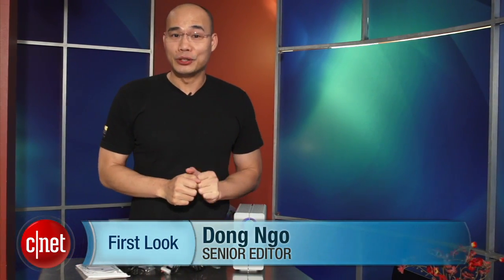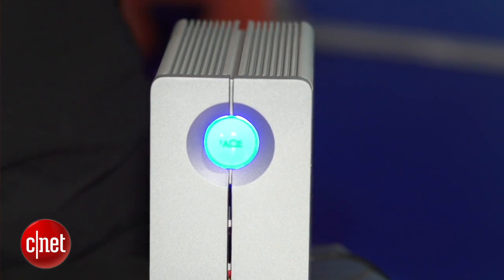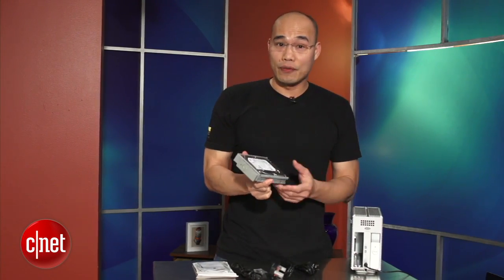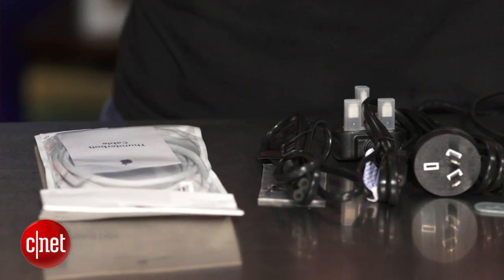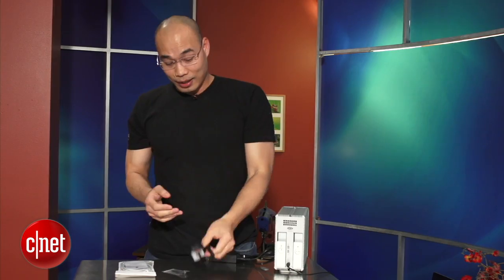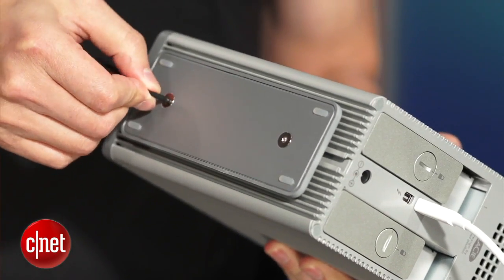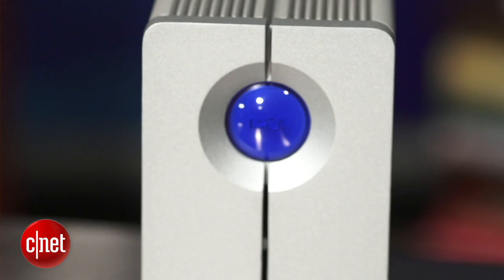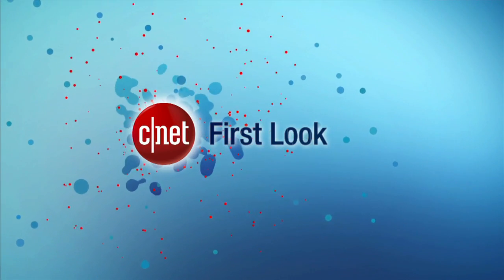First Look: LaCie 2big Thunderbolt storage device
The well-rounded LaCie 2big Thunderbolt series make a great external storage solution for any Thunderbolt-enabled Mac.